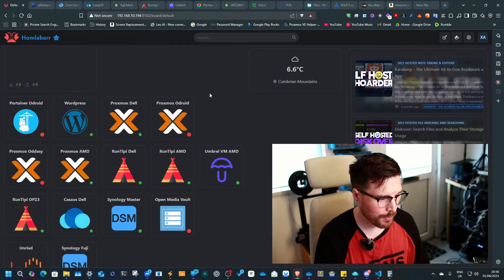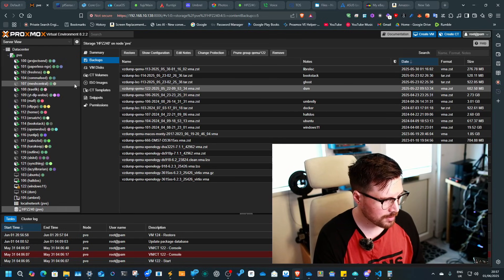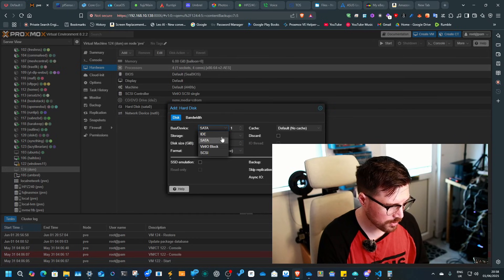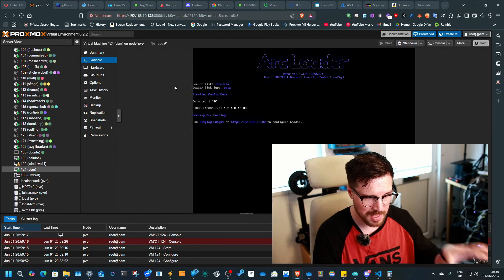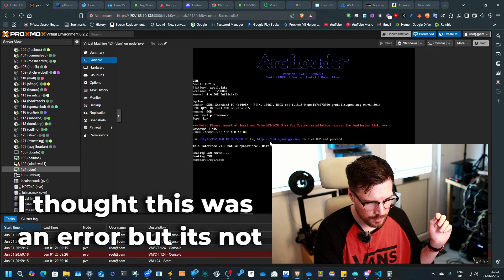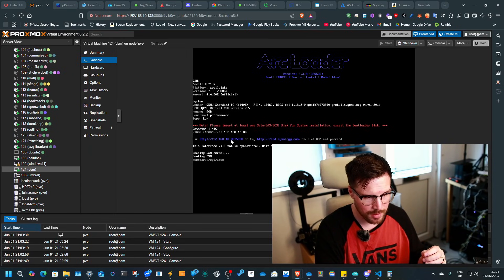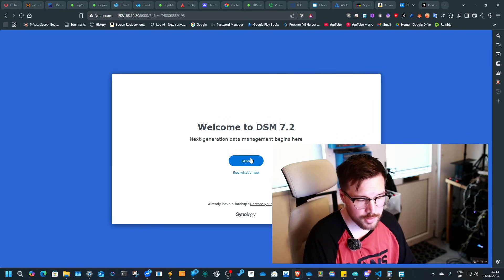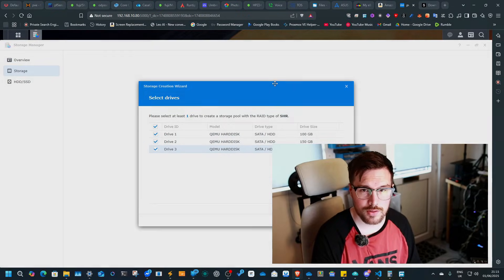Synology on Proxmox the New ArcLoader Way (2024) with Ease – Free Template!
In this updated 2024 tutorial, I show you how to install Synology DSM on Proxmox VE using the latest ArcLoader method. This is one of the easiest and cleanest ways to run Synology NAS virtually — no need for real Synology hardware!

🚀 Includes a FREE preconfigured template to get you up and running fast!
📦 Perfect for homelab enthusiasts, self-hosters, and anyone wanting reliable storage on Proxmox.

📁 ! FILES TO BIG FOR GITHUB SO HAD TO USE GOOGLE DRIVE!

🔧 What you'll learn:

How to install ArcLoader on Proxmox

Setting up DSM using my free backup/template

✅ Compatible with DSM 7.1 / 7.2
🧠 Works on Proxmox VE 7.x and 8.x

💬 Drop your questions below – I reply to everyone!